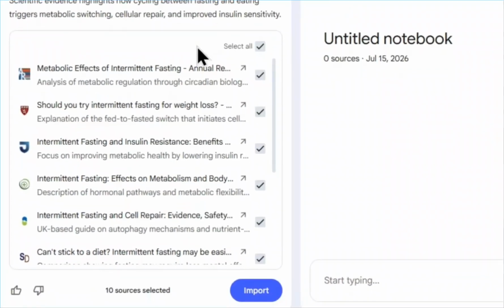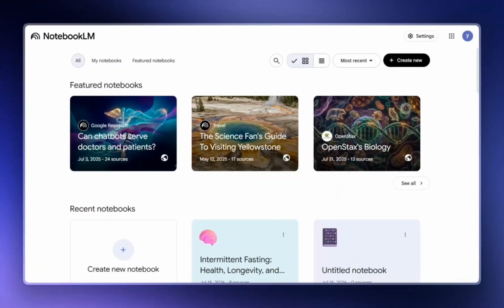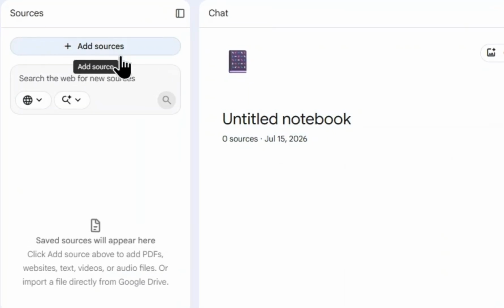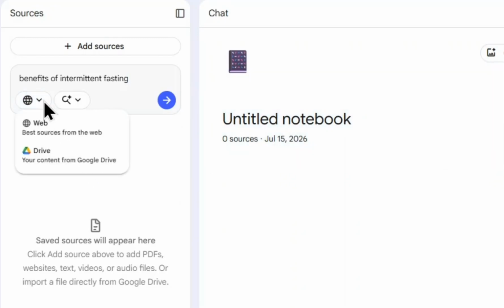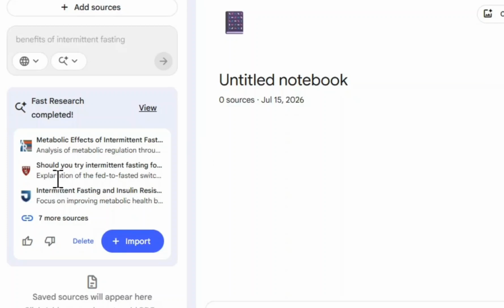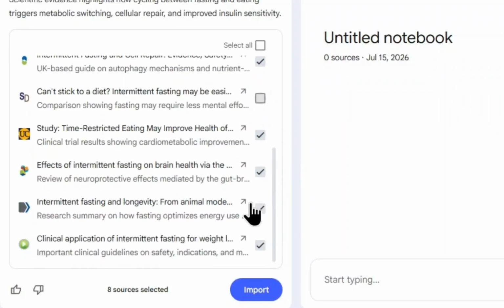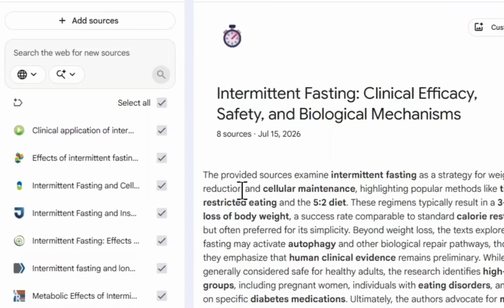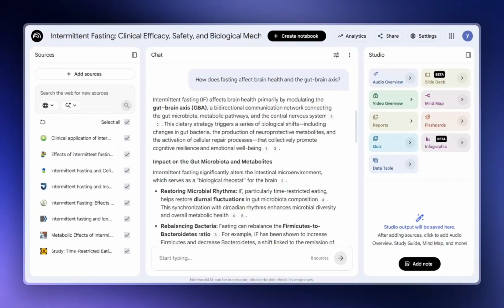How to Use Gemini Notebook (NotebookLM) Discover Sources to Research Any Topic Fast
NotebookLM is now Gemini Notebook — everything in this tutorial fully applies.

NotebookLM Discover Sources finds and summarizes research sources for you in seconds, so you can skip the 20 open tabs and get straight to the work.

In this quick tutorial I walk through the full NotebookLM Discover Sources workflow: where the button sits in the Sources panel, how to describe your topic so the web search returns sharper results, and how to vet the suggested sources before importing them into your notebook. It is a real time saver when you are pulling together market research, prepping for a client meeting, or gathering background for a report.

What you'll learn:
- Where to find Discover Sources in the Sources panel
- How to write a specific search prompt for better results
- Vetting and importing up to 10 suggested sources
- Chatting with imports, summaries, FAQs, and audio overviews

0:00 Why Discover Sources beats 20 tabs
0:14 Open a notebook and find the button
0:33 Describe your topic and run the search
0:50 Review the suggested sources and import
1:15 Chat, summarize, and audio overviews